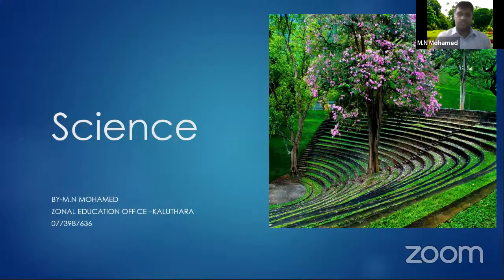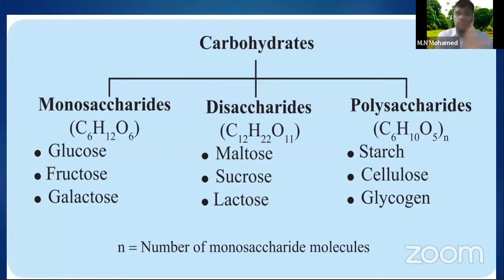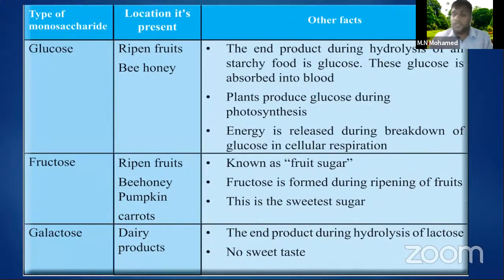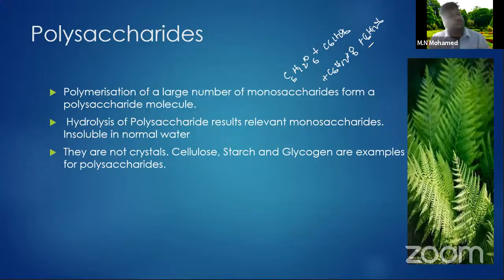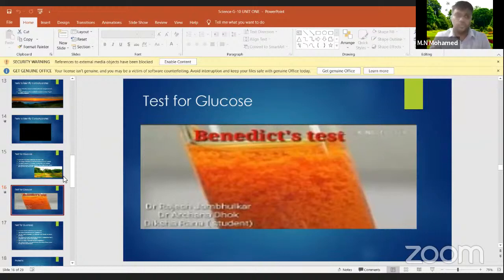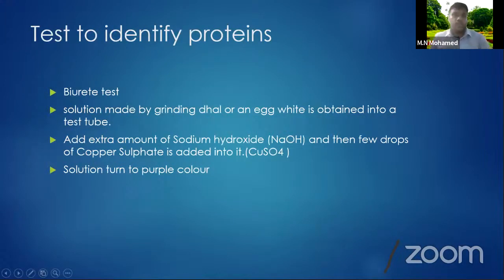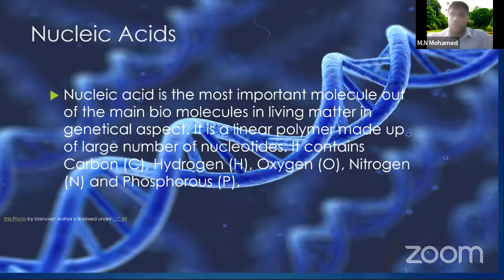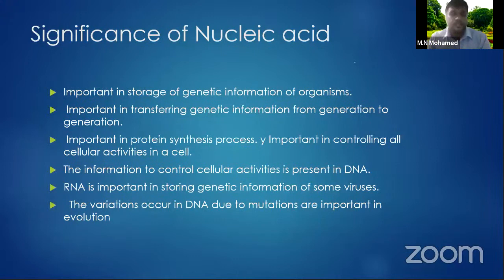Grade -10 Unit -01(Science) Revision ,English Medium .